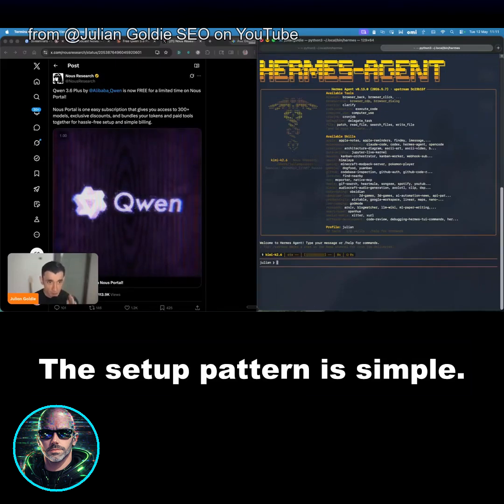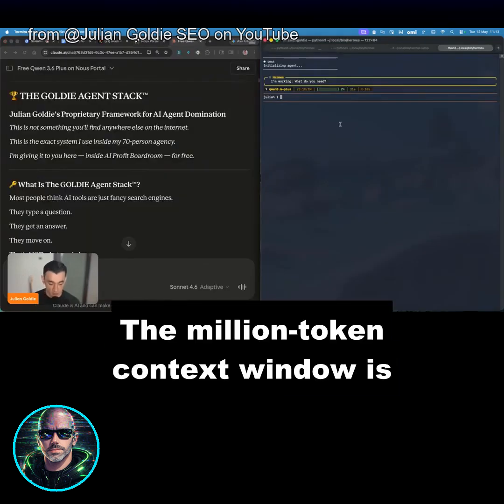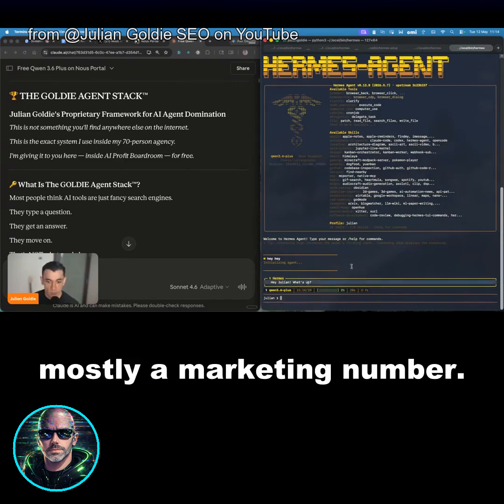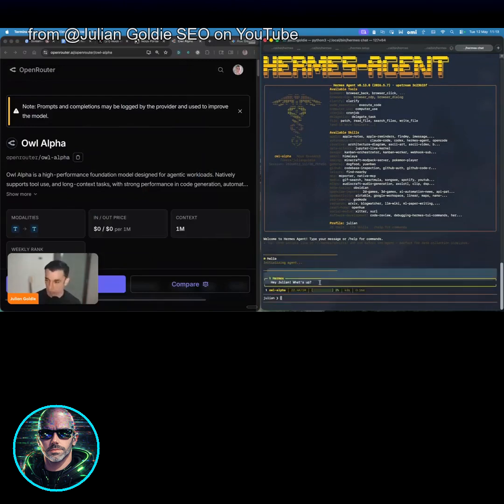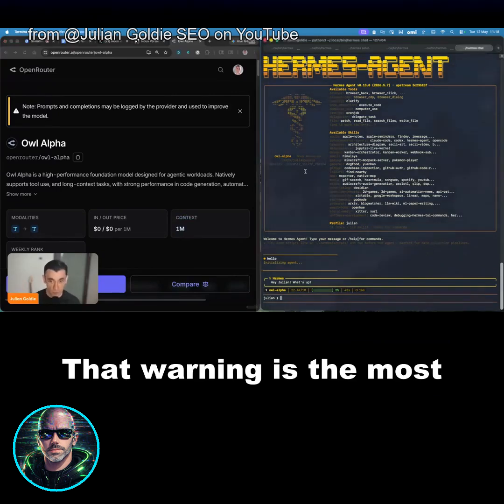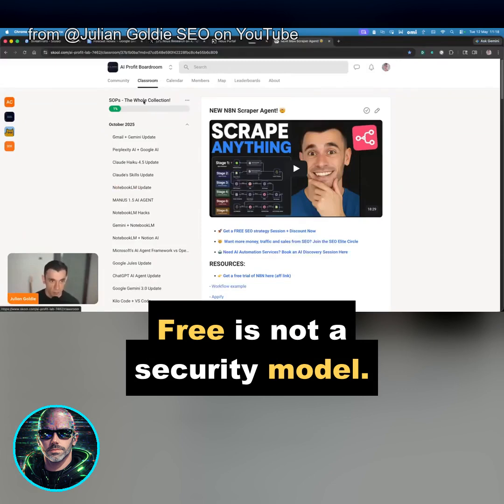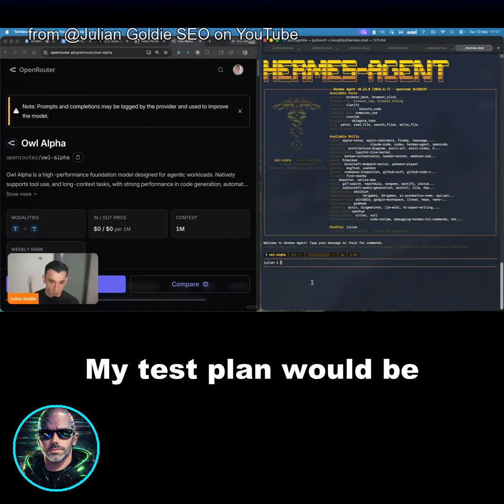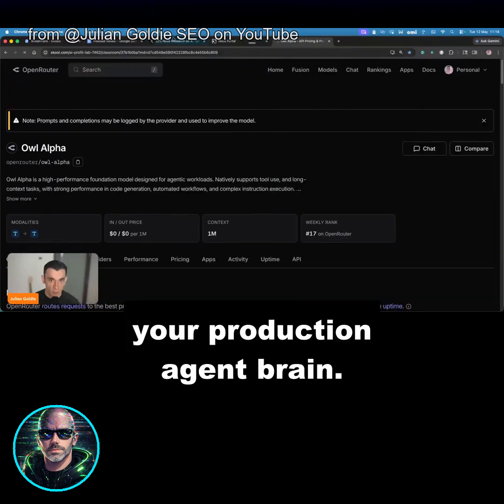Free Hermes Models Are A Reliability Trap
Hermes Agent free models are useful for experiments, but they need routing and fallback rules before real work. Cheap or free access does not matter if the agent fails, retries, or touches private data in the wrong place.
- Why free access is not the same as reliable agent work.

- Where Qwen, Owl Alpha, and OpenRouter-style routing fit.

- Why low-risk jobs should test the model first.

- What fallback setup I would keep before trusting important workflows.